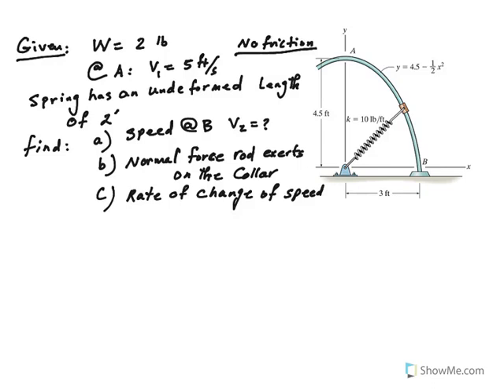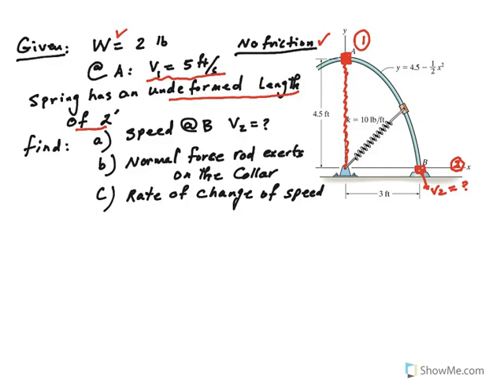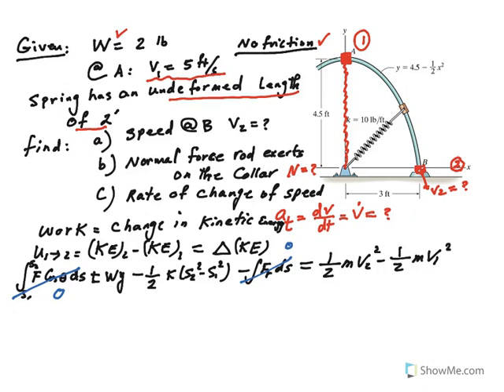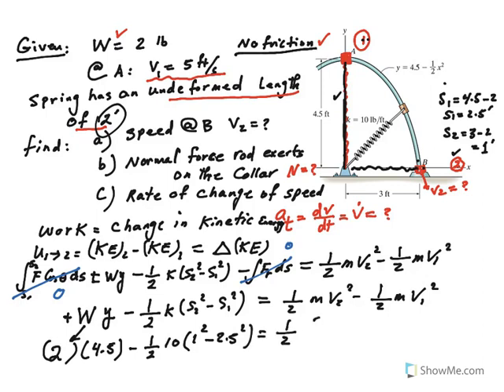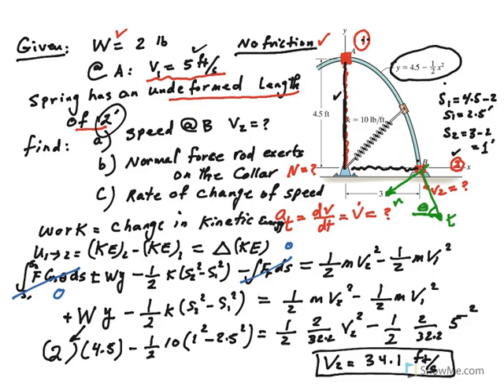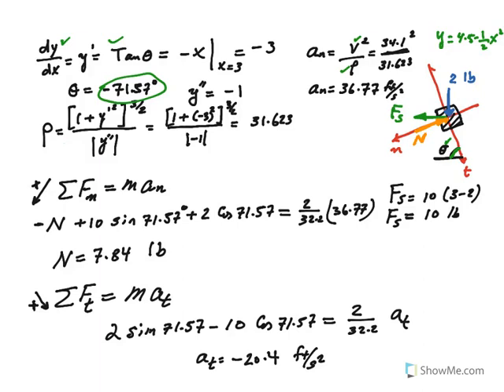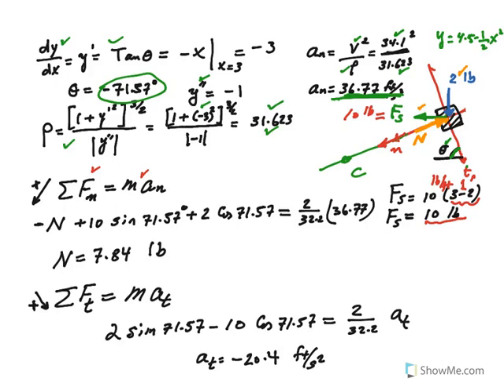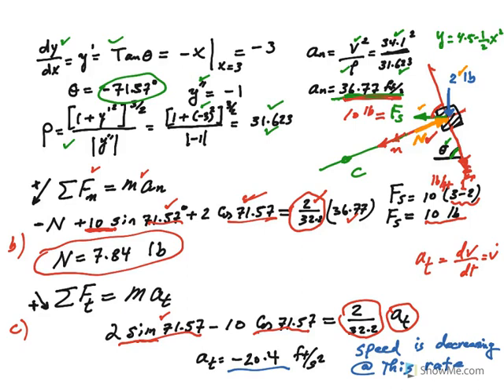Work and energy /second law example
In this video work and energy principles is used to determine speed of a collar and then second law is used to solve for normal force acting on the object.